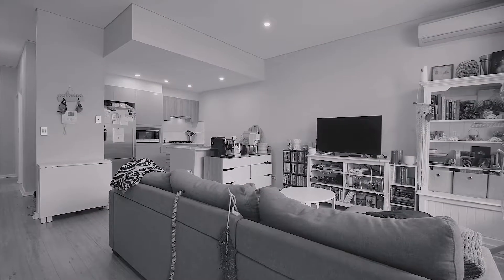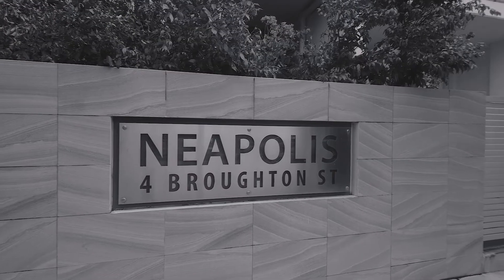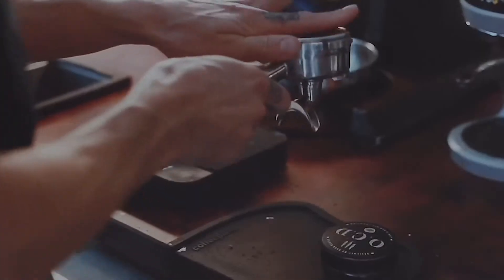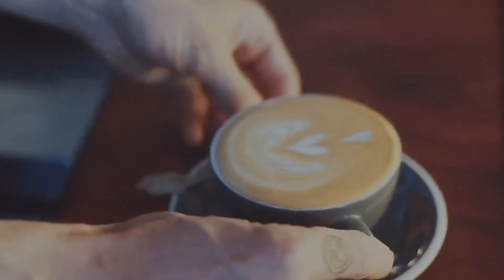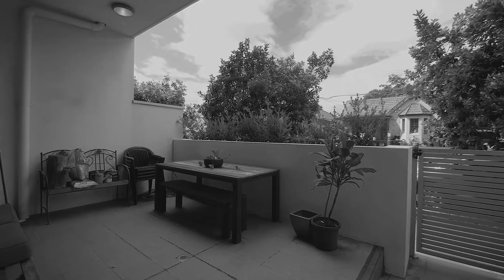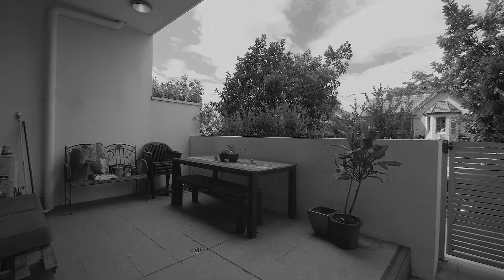G03/4 Broughton Street, Canterbury - Devine Real Estate